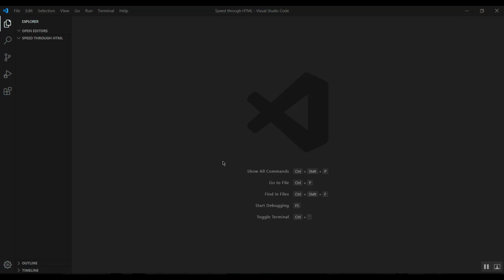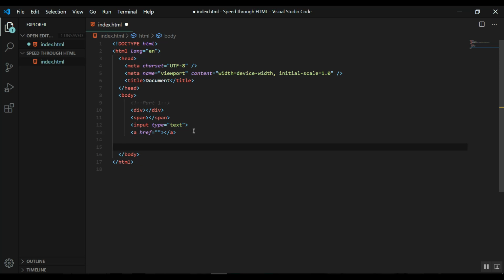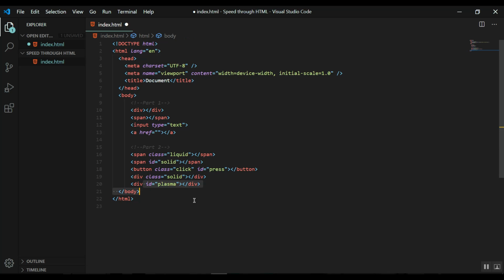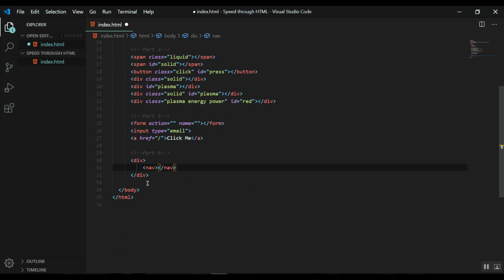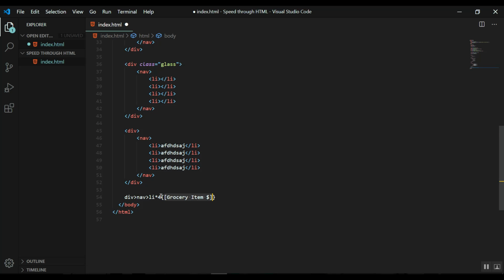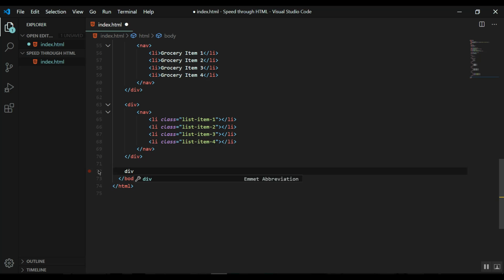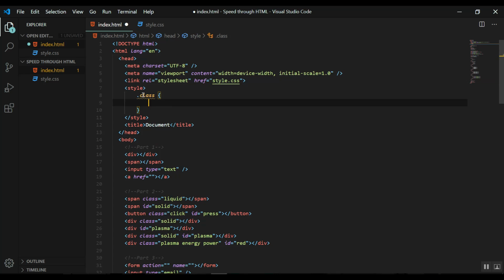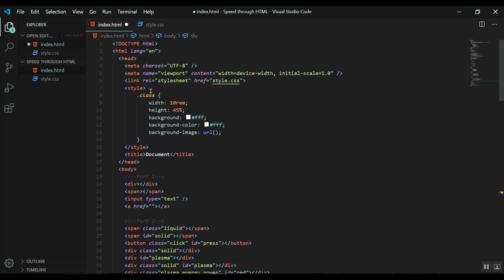Emmet- Speeding through HTML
This is a video on Emmet which helps write HTML and CSS code a lot faster than normal.